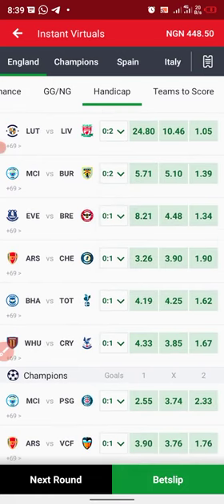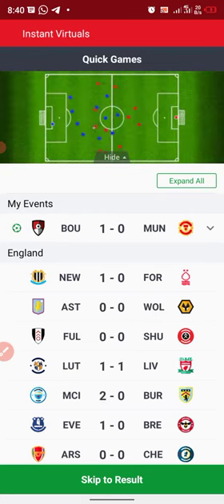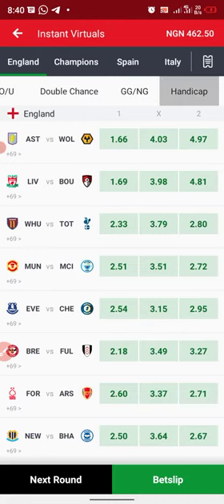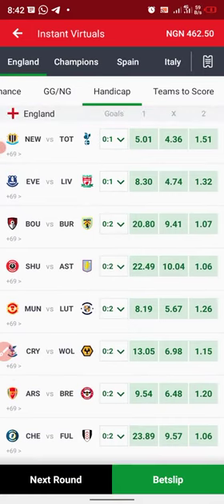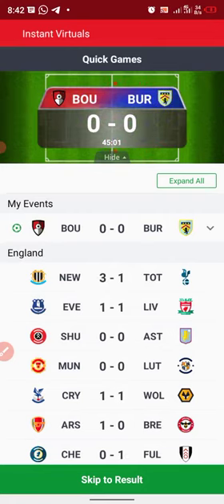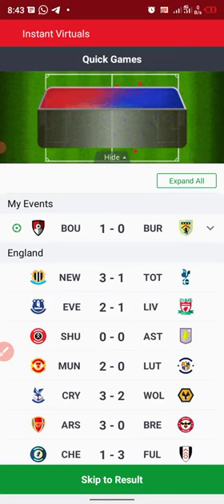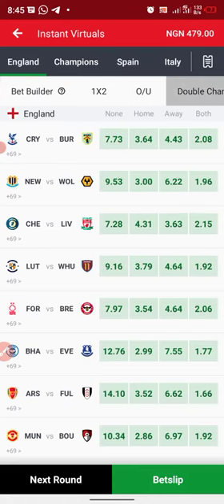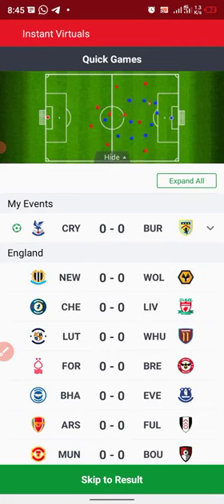unavailing the secret to winning more on sportybet instant virtual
In this exciting video, we're thrilled to share an amazing trick that will revolutionize your instant virtual betting on SportyBet.

Prepare to take your instant virtual betting on SportyBet to new heights and witness the astonishing results!.